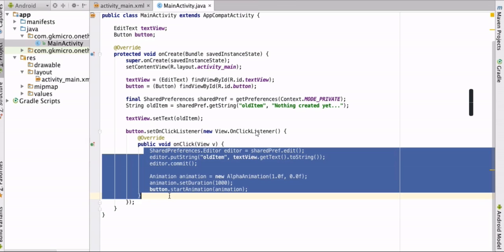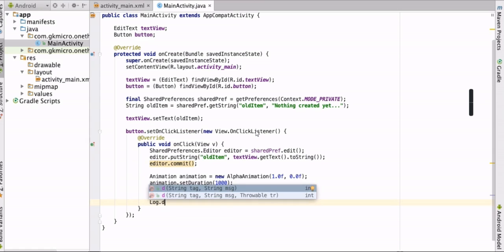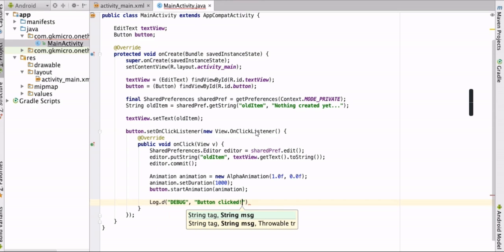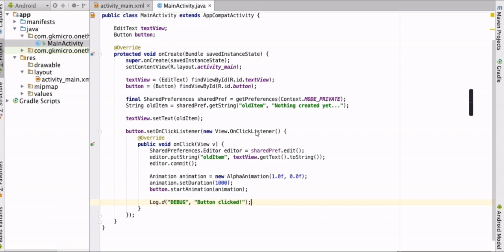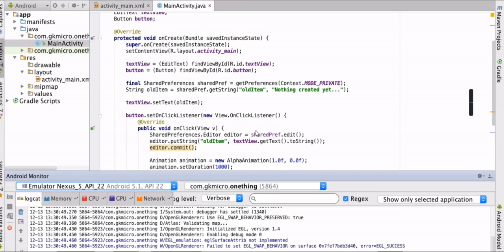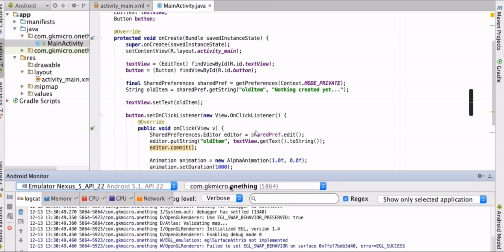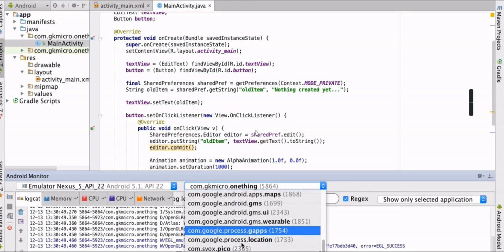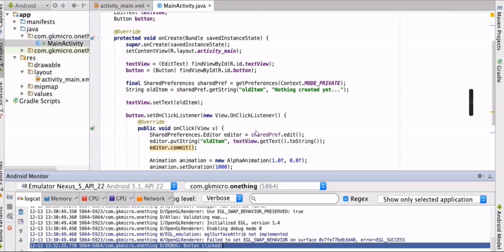How to debug an Android app